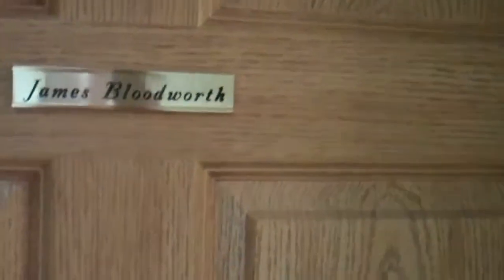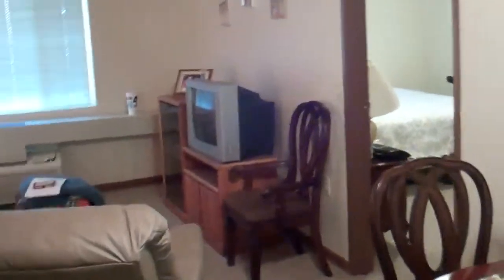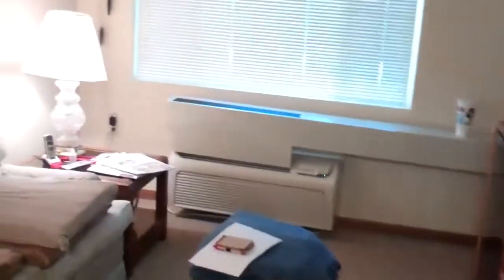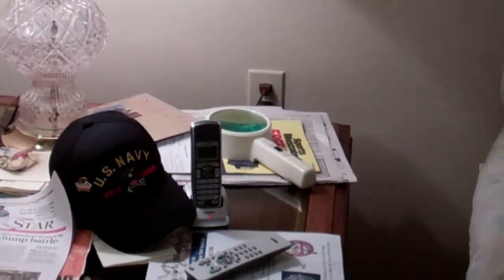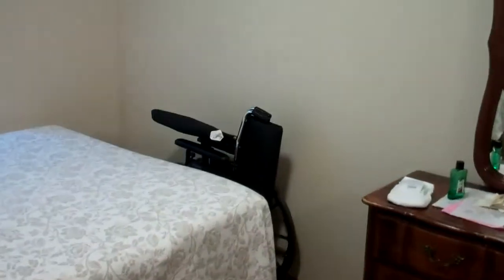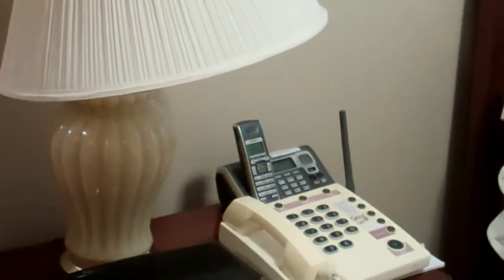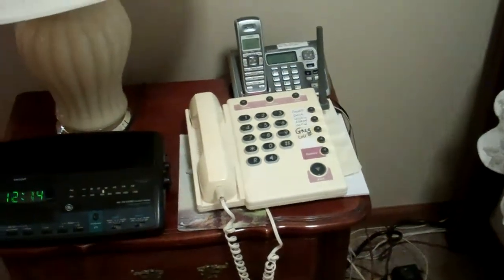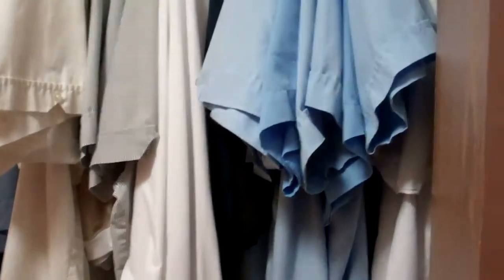Tour Of Dad's Apartment